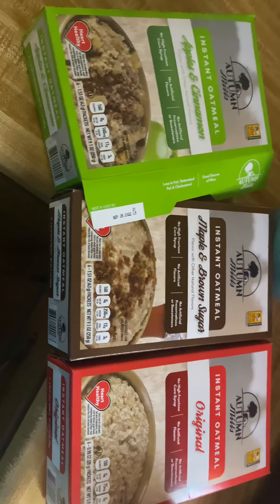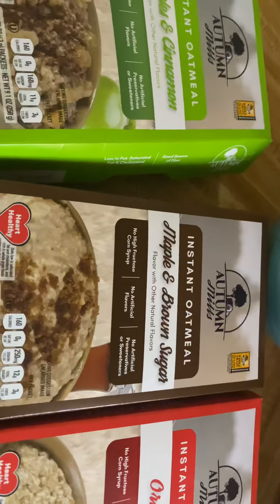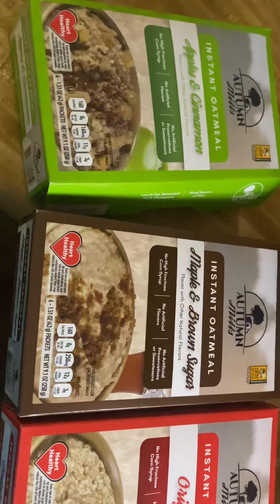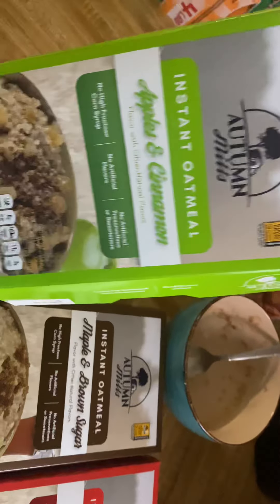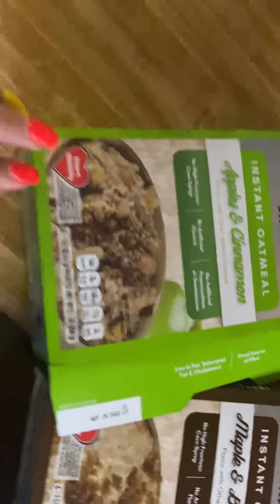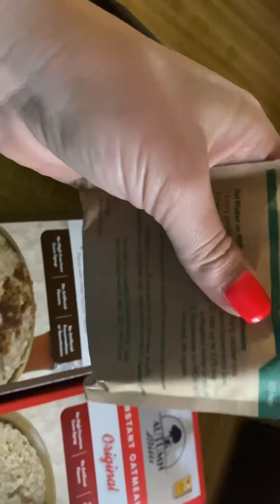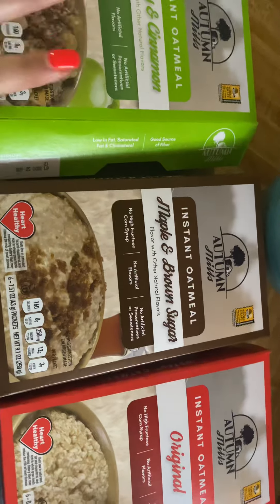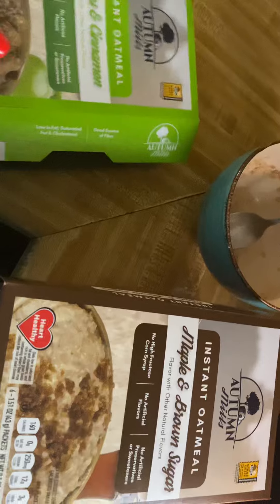Autumn Mills🤍Instant Oatmeal Review-Dollar Tree